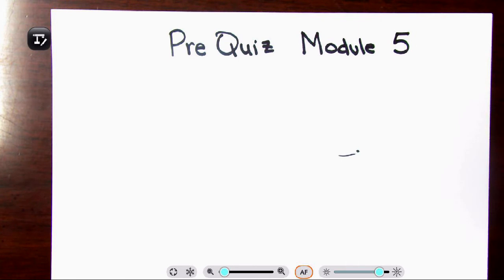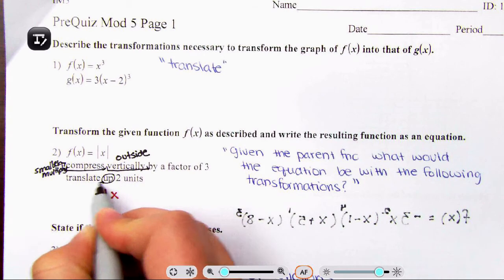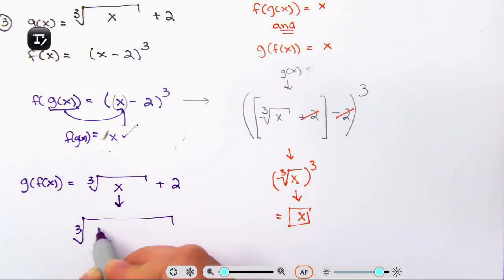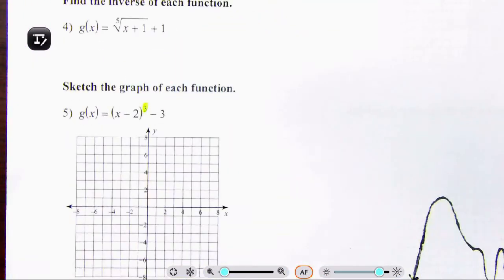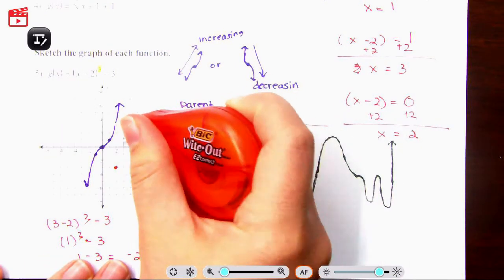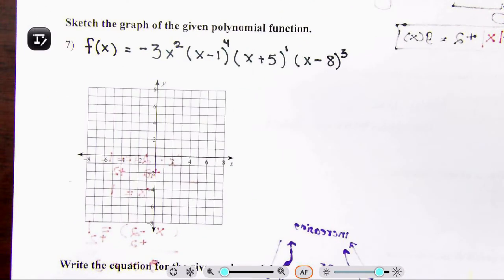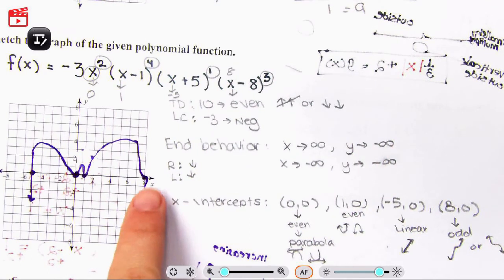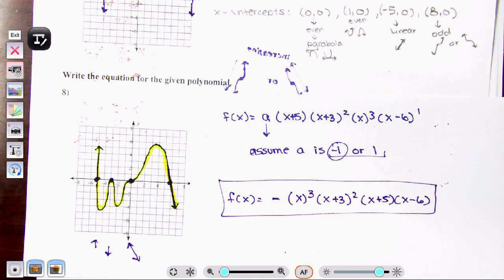Polynomial Functions Practice Quiz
Hello Beautiful People! Here is your PreQuiz  on Module 5. If this video is too slow for you, watch it at a faster rate.